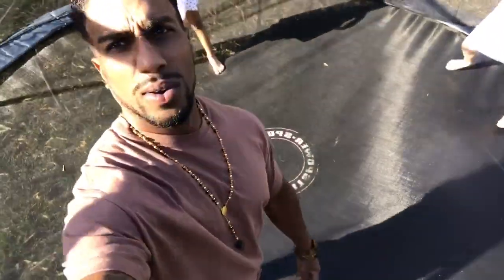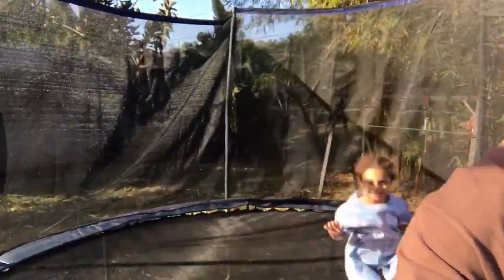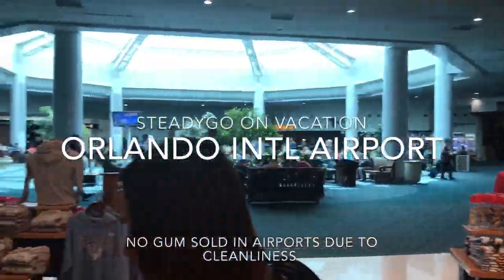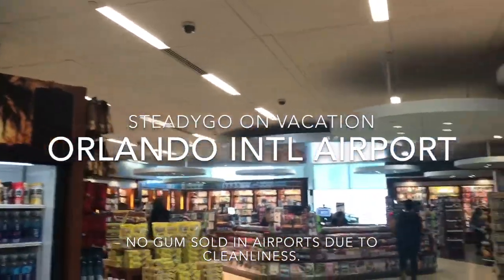Walmart STEADYGO Electric Stabalizer by Tzumi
I purchased this stabalizer for my upcoming vacation so I decided to rest it out first and give my review. I enjoy the product for the money. A little on the flimsy side but great for the money.